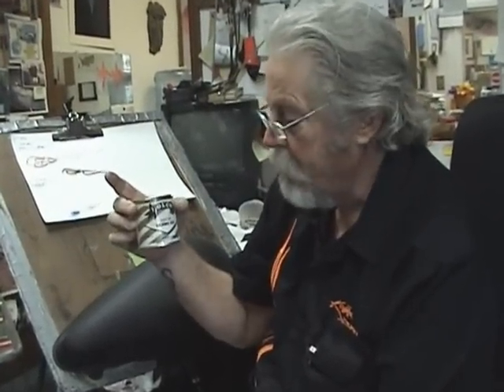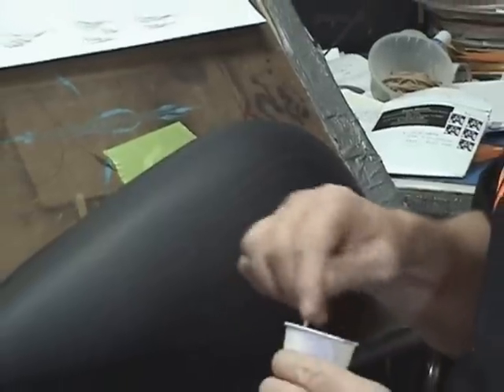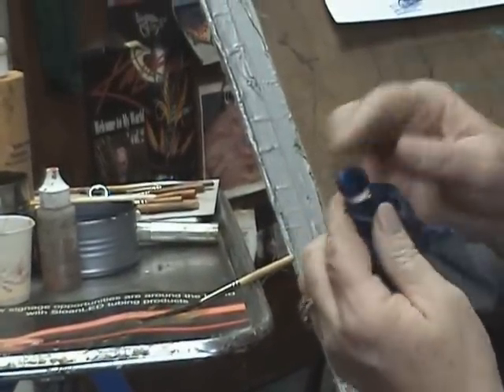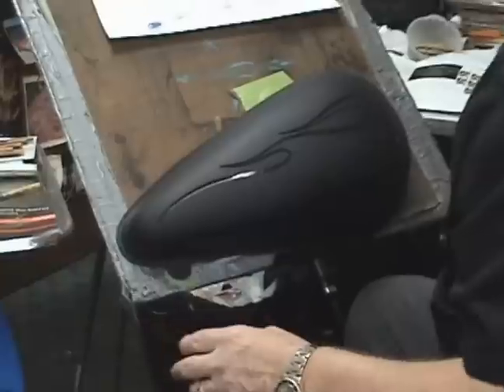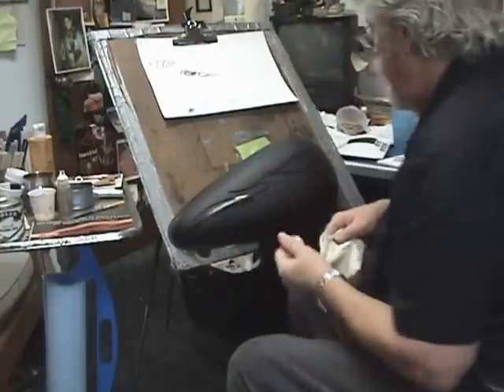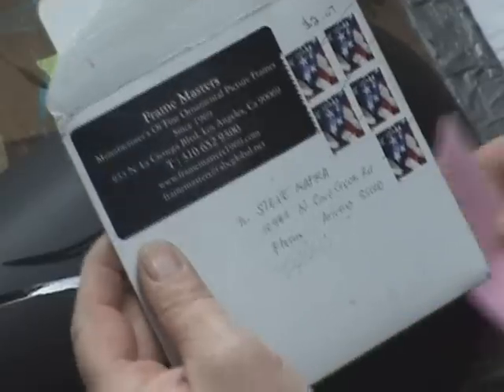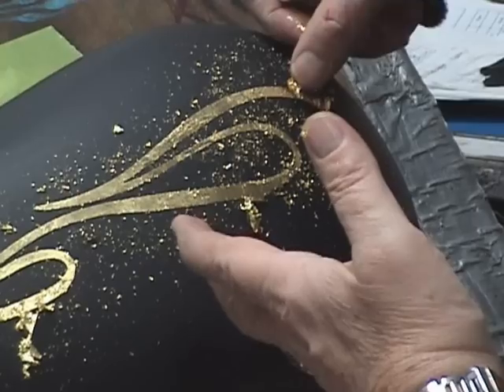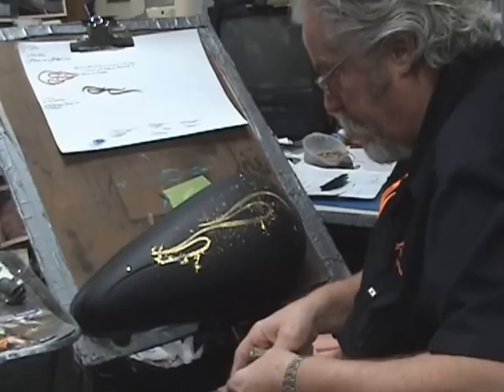Steve Kafka 23k Gold Leaf Flame Graphic, Part 1/2